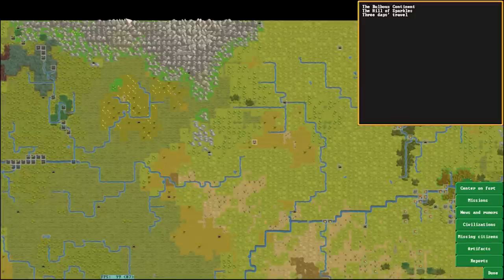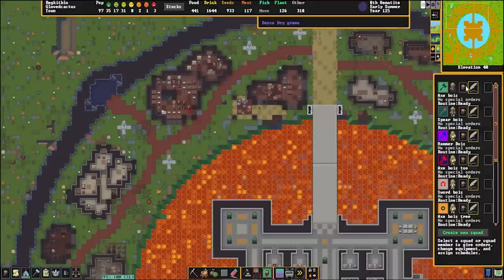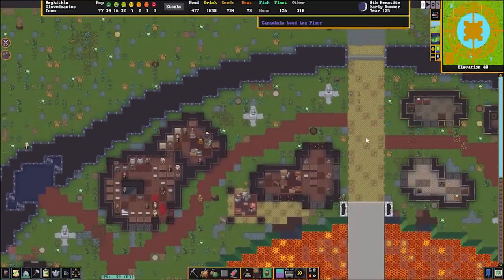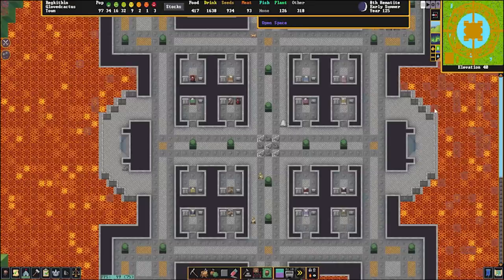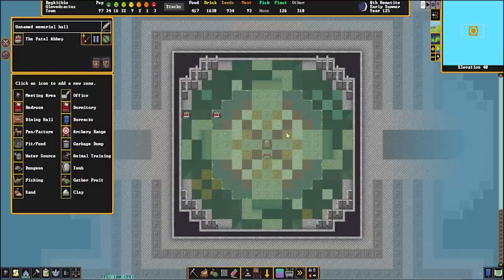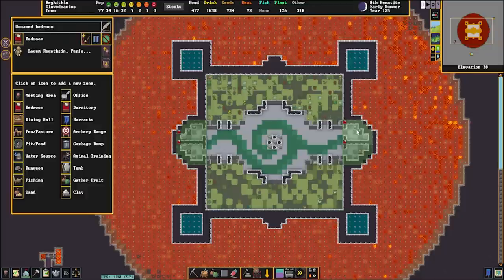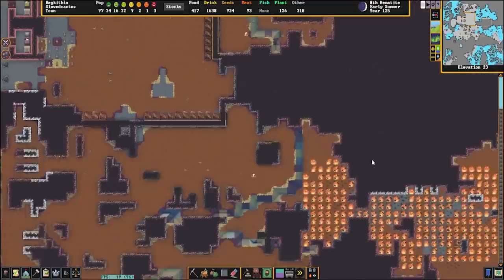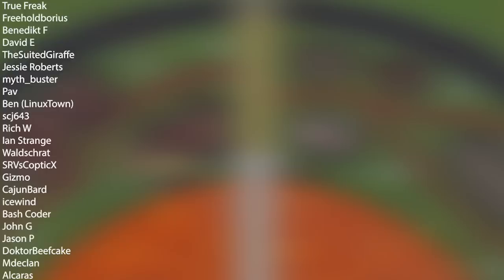Dwarf Fortress - Glovedcactus | Community Forts (Black Metal Surface Tower)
Sent in by: Monkeyones